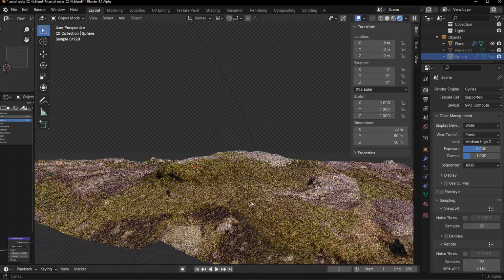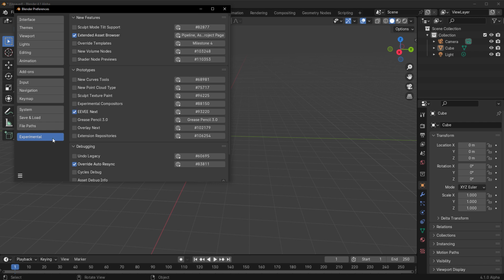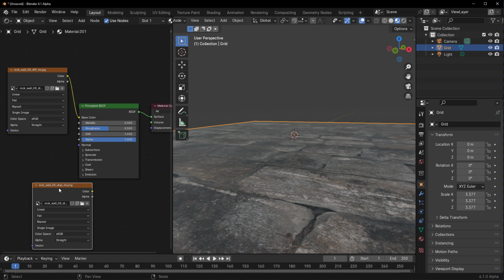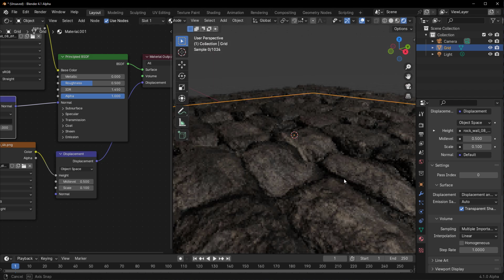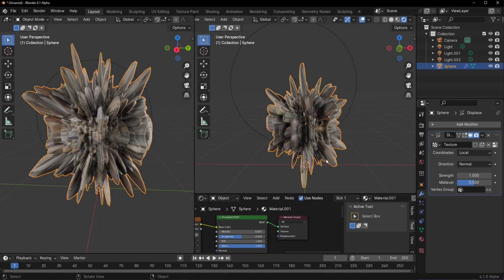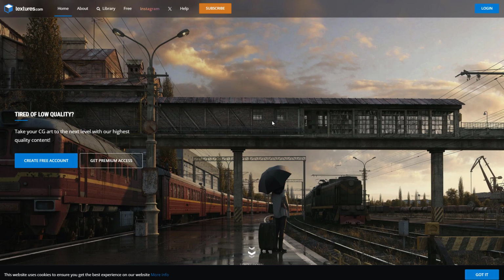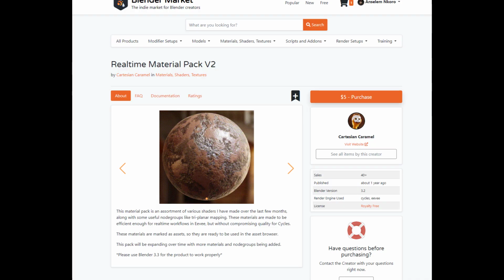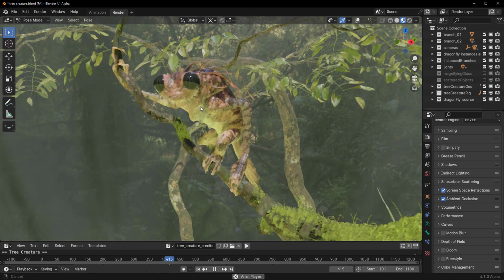Blender 4.1 Alpha - EEVEE Next Displacement Available In Alpha!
Displacement is Available in EEvEE Next and it looks good.